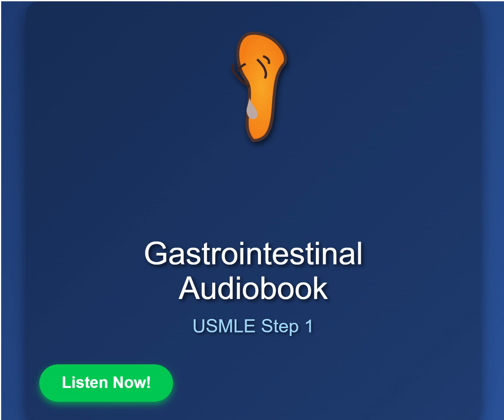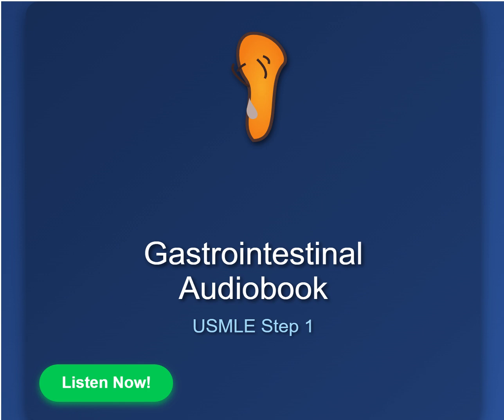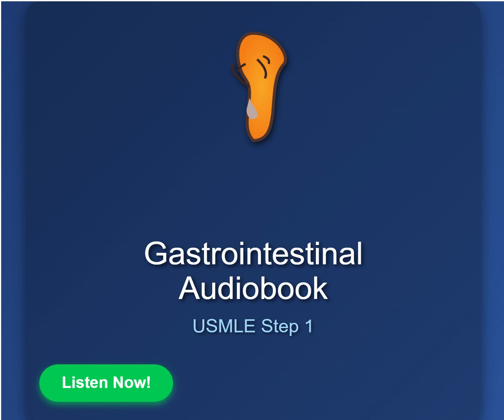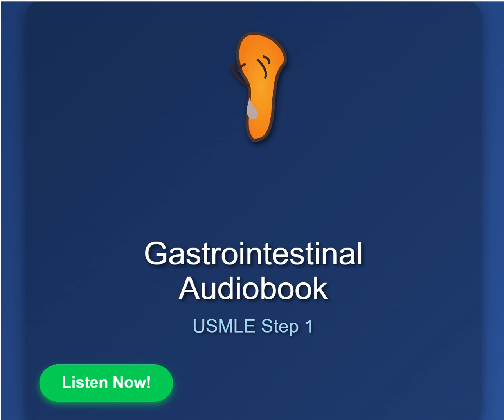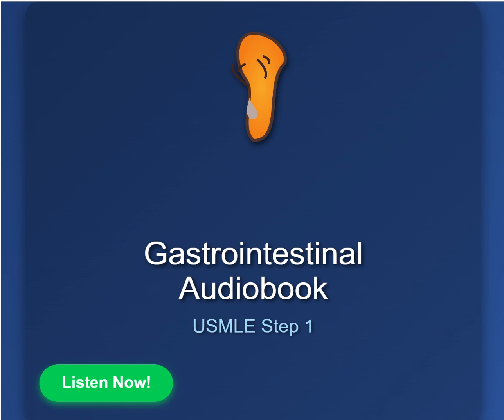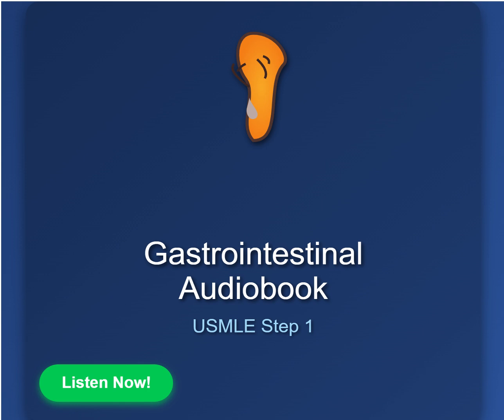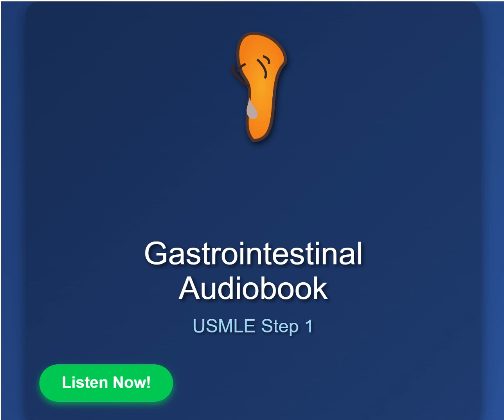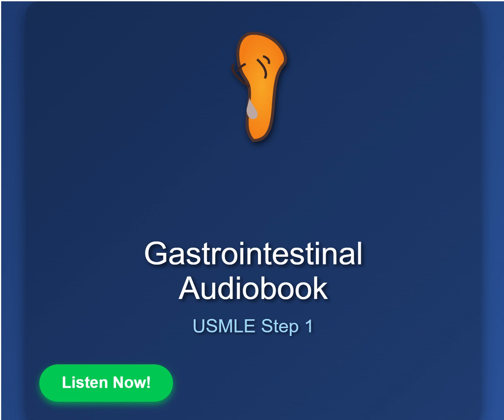Gastrointestinal audiobook for USMLE step 1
Gastrointestinal System | USMLE Step 1 Audiobook
Welcome to your ultimate GI system review for USMLE Step 1! This high-yield, audio-formatted lecture covers everything you need to master the gastrointestinal system, including anatomy, physiology, pathology, and pharmacology—perfect for auditory learners and on-the-go revision.

In this audiobook, we’ll guide you through:
✅ GI Embryology,  anatomy, physiology, pathology, and pharmacology
✅ perfect if you get tired of active reading
✅ Clutch mnemonics and memory aids for rapid recall

🎯 Perfect for Step 1 prep, NBME exams, and medical school review